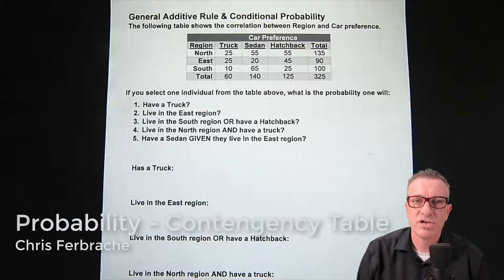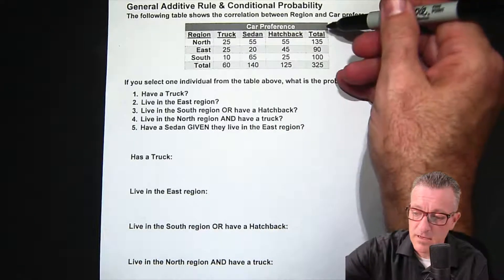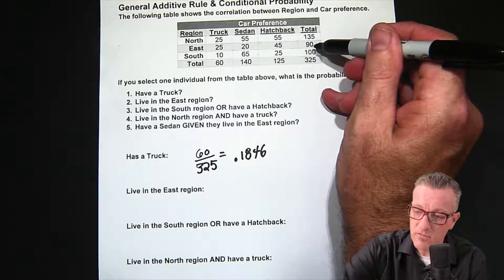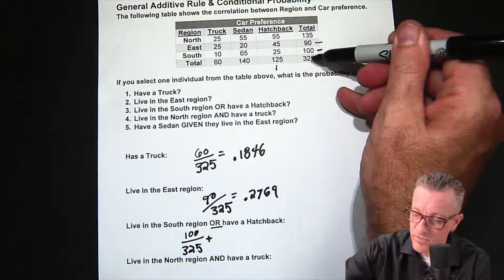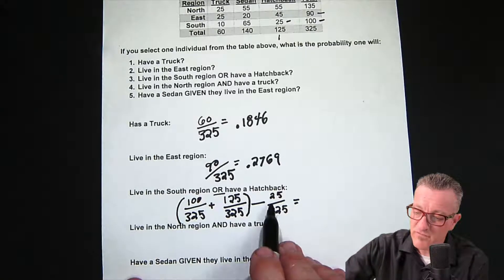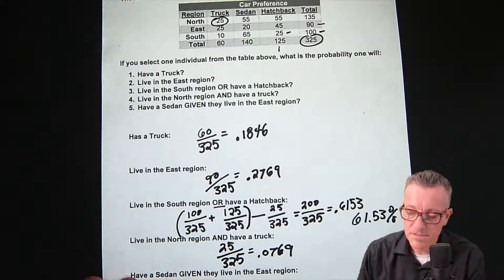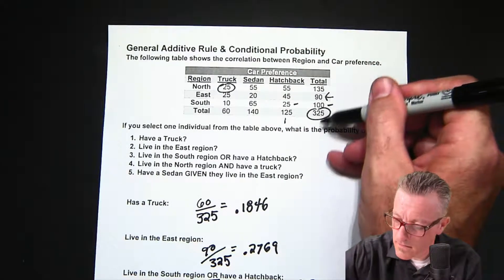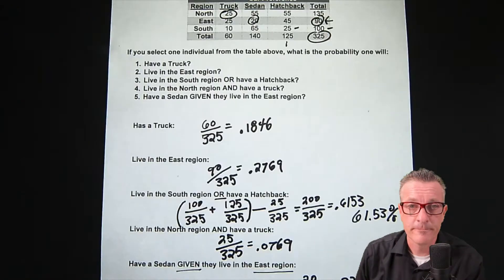How to make a Contingency Table. [Contingency Table] [Probability]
In this video, I review a probability example using a contingency table. Contingency tables are good for conditional, "or" and "and" type of questions. Linked resources: